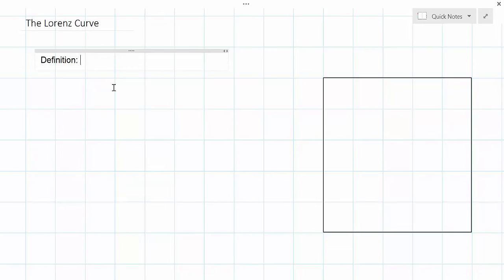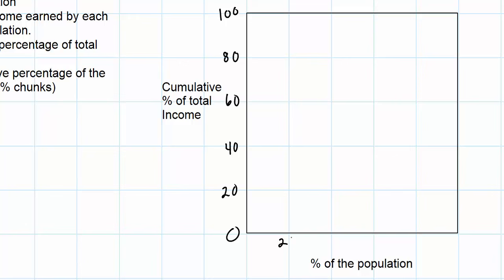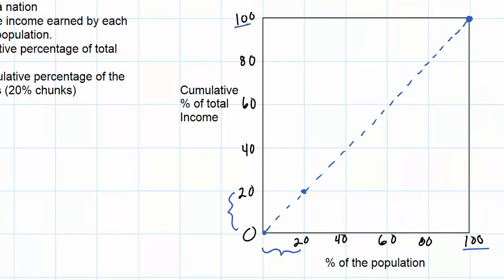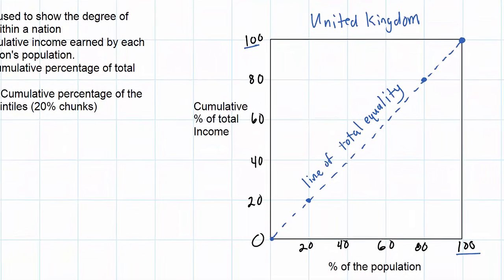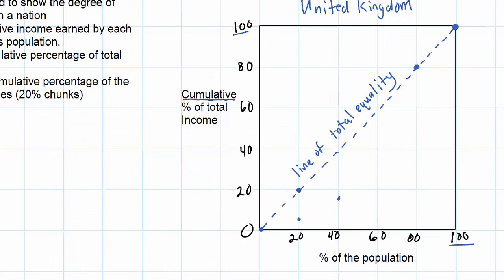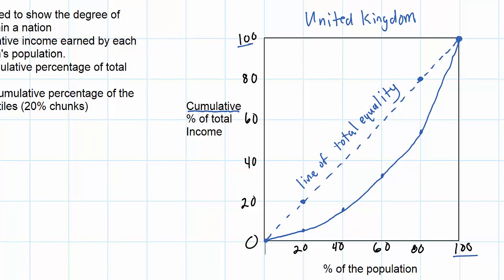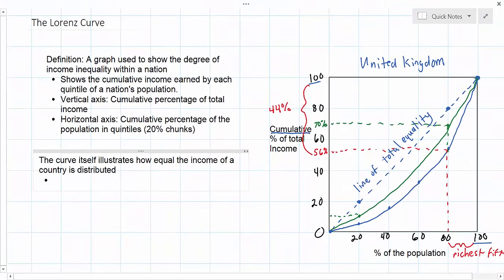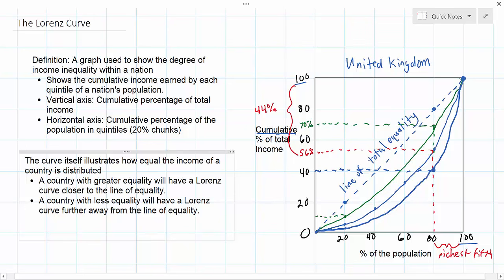The Lorenz Curve and Income Distribution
The Lorenz Curve is a simple model used to show the degree of income inequality within a nation.